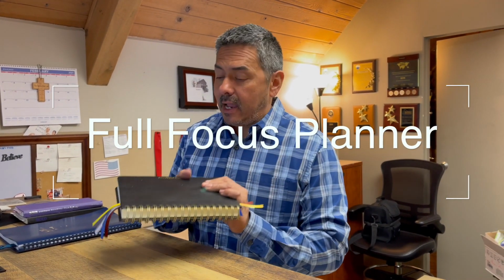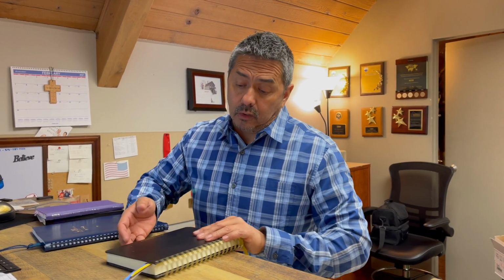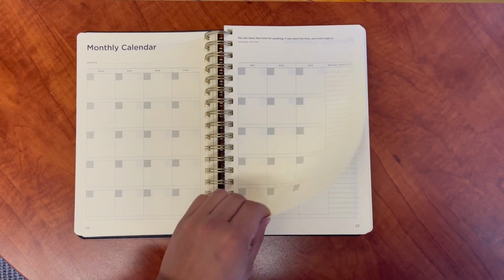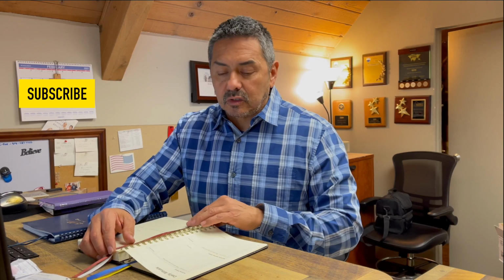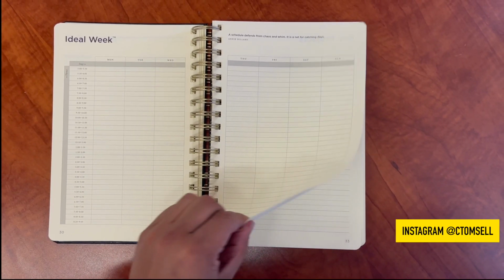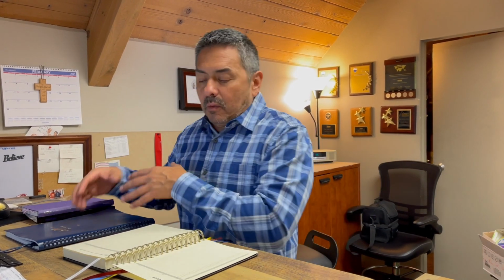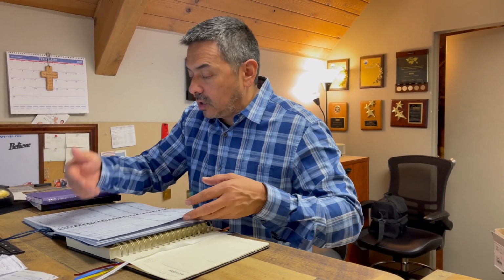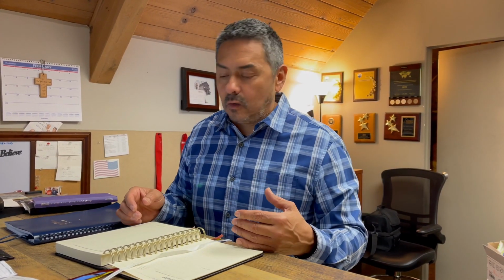Best Real Estate Planner in 2021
In this video, I talk about what a good day planner for realtors should consist of and how it can help you to reach your goals. Using the Full Focus Planner by Michael Hyatt helps my real estate team and I stay on track and hit those benchmark goals and tasks that are critical to our business's success. A real estate planner with annual, monthly, and quarterly goal pages that you review daily is instrumental for accountability. With Michael Hyatt's planner, you also get a daily rituals page so you can set your days up for the best outcome. Using his key projects page allows you to review what big rocks you need to get completed in the quarter and the weekly big 3 pages give you the ability to get a bit micro in those goals to see what 3 things you can get done to move the needle on those key projects or quarterly goals. There is so much to his planner that helps real estate agents tie all the different areas into one place so that your real estate planner can be the one resource you go to on a daily basis.

We are available Days/Nights/and weekends for your Real Estate needs!